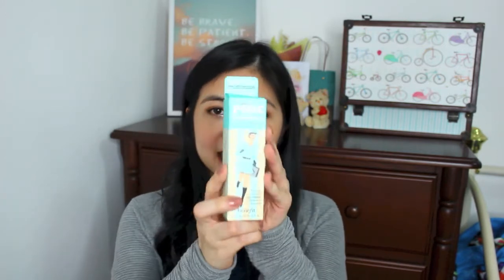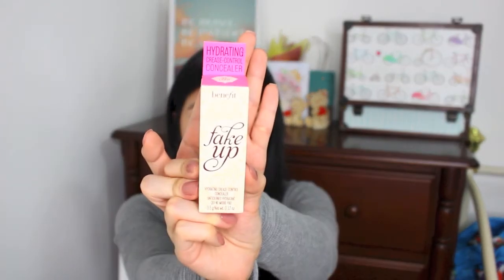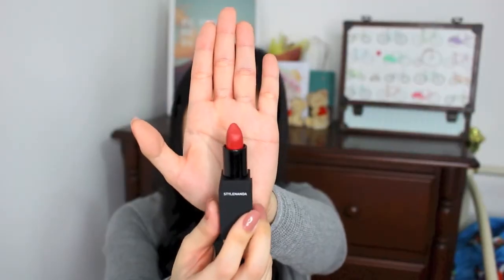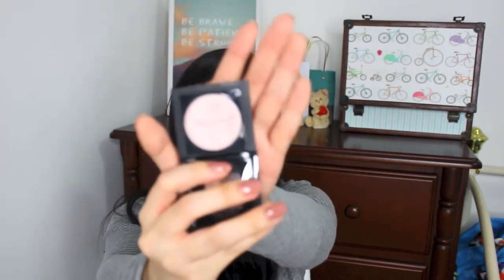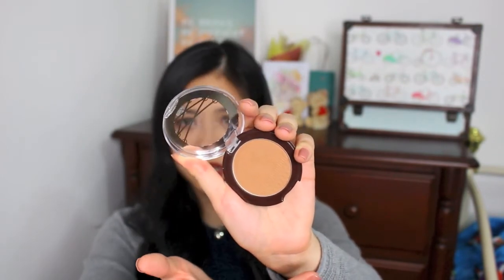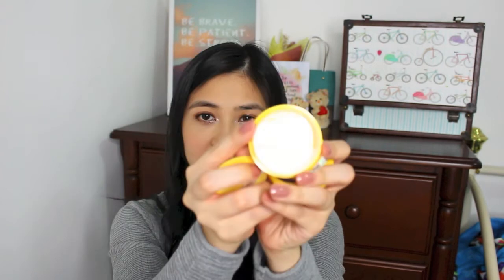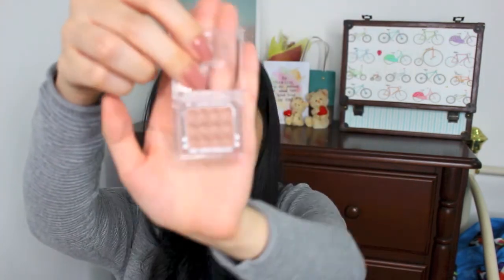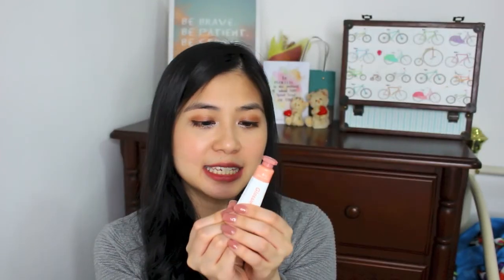Huge Makeup Haul (Sephora, Watsons, Innisfree and More!) | BYMEGANC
Hi everyone!!! I filmed this video more than a month ago but took some time to edit it so I still have long black hair. In this video, I'm sharing on all the products that I bought from multiple brands (listed below). I hope that you'll enjoy this video even though it's longer compared to my previous videos.

Brands and Products:
Benefit: Porefessional Primer, Roller Lash Mascara, Fake Up Concealer
NYX: Jumbo Eye Pencil in Yogurt and Sparkle Nude, Sweet Cheeks Blush Palette
Tarte: Blush in Seduce
Zoeva: Rose Golden Eyeshadow Palette
Moonshot: Brow Shaper Pencil in Deep Brown
3CE: Lipsticks in Classic Rosy, Old Dress and Vamp
Maybelline: Instant Age Rewind Concealer
Catrice: Sun Glow Bronzer, La Vie En Rose Eyeshadow, Ultimate Colour Lipstick in Maroon
Clio: Finger Cara Mascara
Diamond Lash: Nudy Sweet
Eyemazing: No. 602
Etude House: No. 5 Tight Shading Corset, Wedge Puffs
Innisfree: Green Tea Cleasing Water, Sea Salt Cleansing Water, No Sebum Mineral Powder, Eye Contouring Stick in Dark Cherry Chocolate
Eglips: Blur Powder Pact
Bbi@: Pigment in 09 Rose Diamond, Eyeshadow in 09 Mood
TheSaem: Cushion Button Lip in PK01
Mini So Queen Collection Eye Shadow Quad 02 Brown